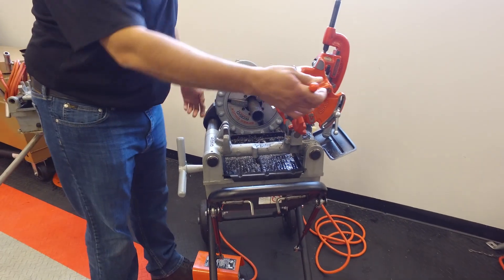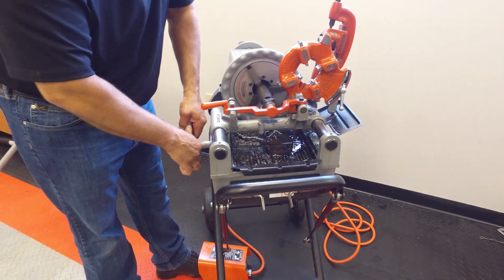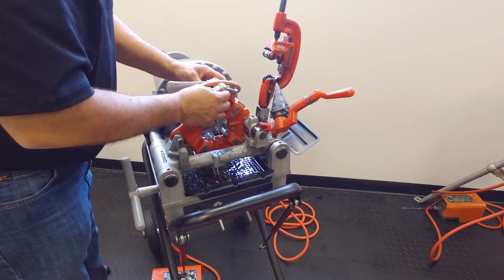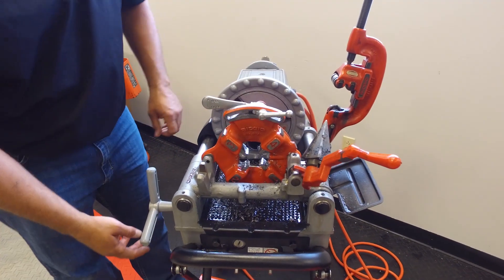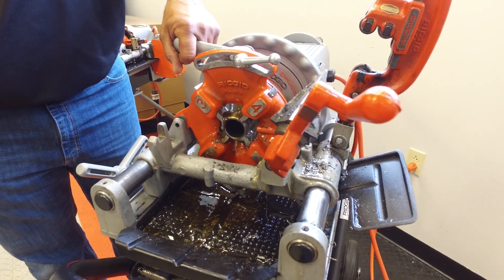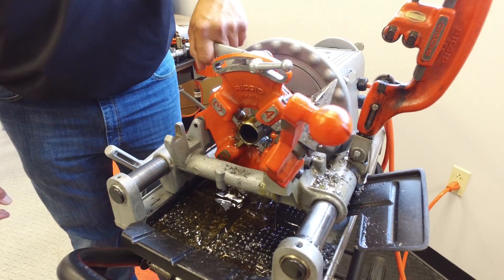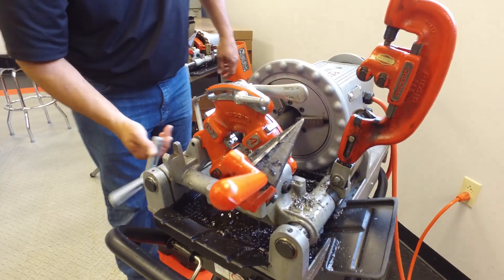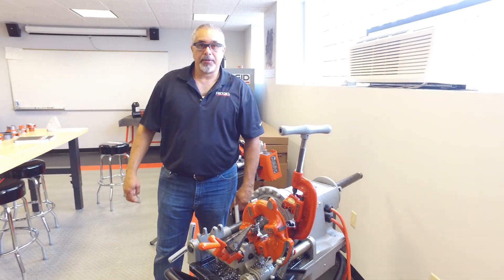See the RIDGID 300 Compact Threader in Action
RIDGID expert trainer Ed Cabanas demonstrates the lightweight, portable power of the RIDGID 300 Compact Threader.